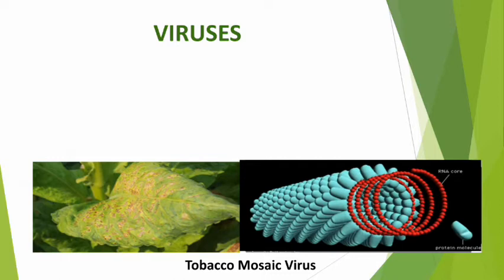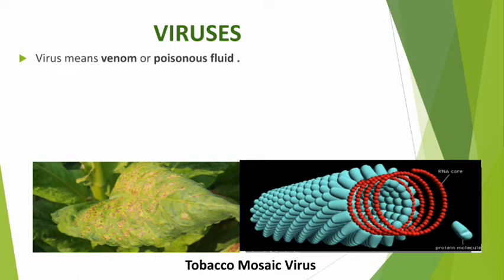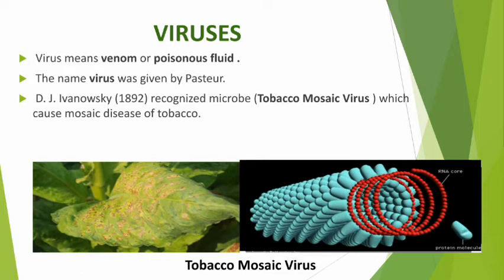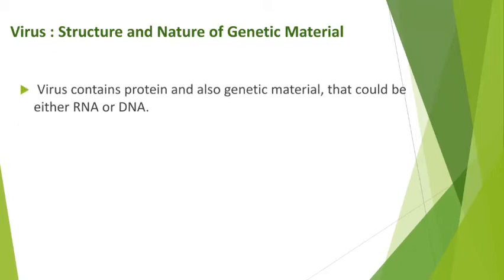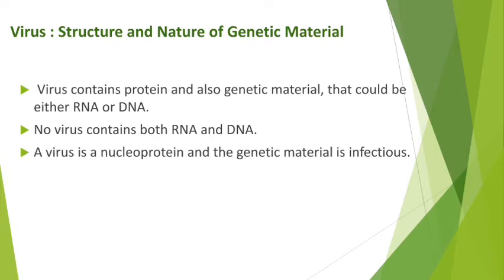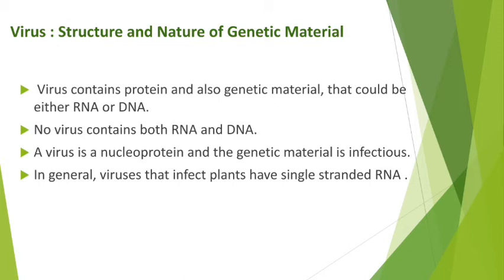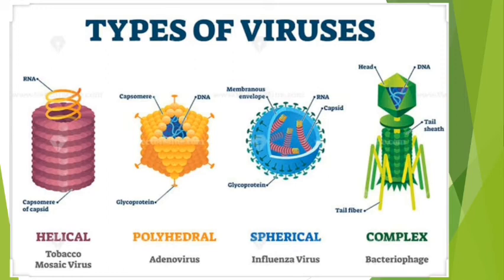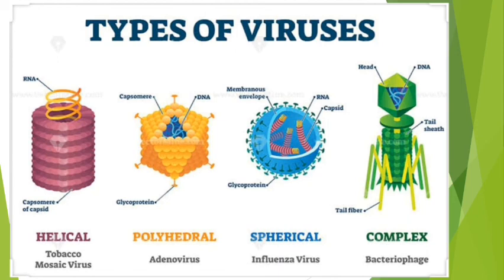Ch 02 | Viruses | Class 11 | CL 25